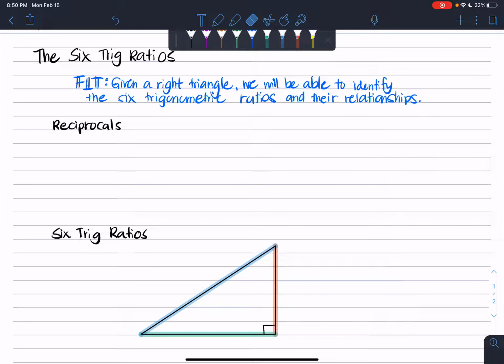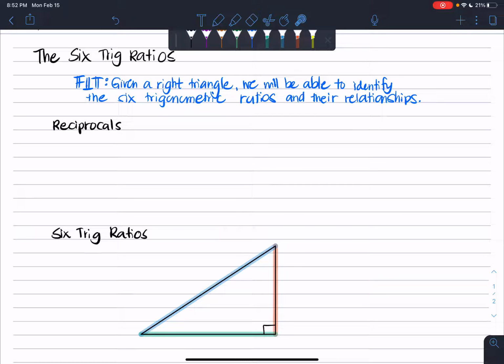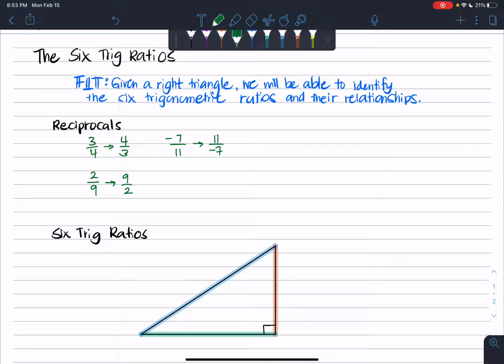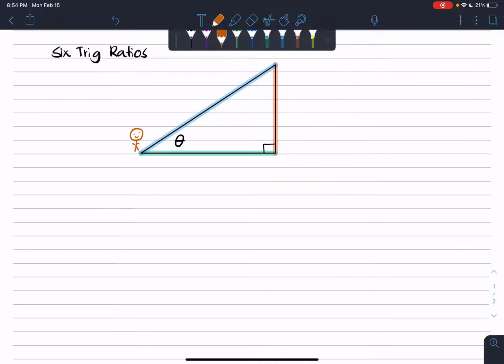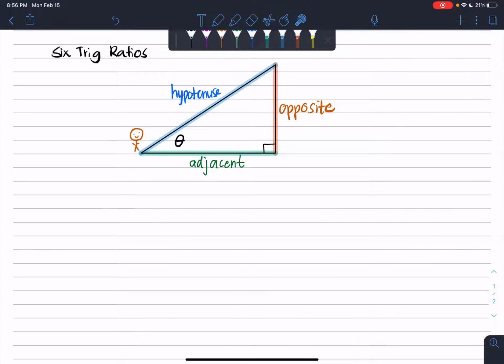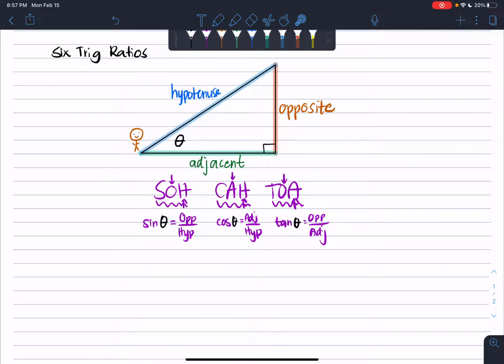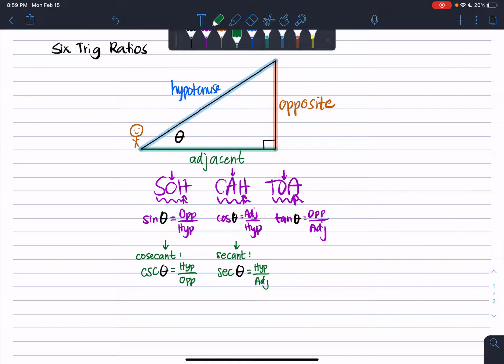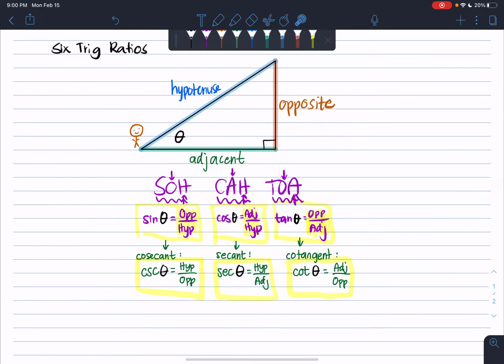SIX Trig Ratios